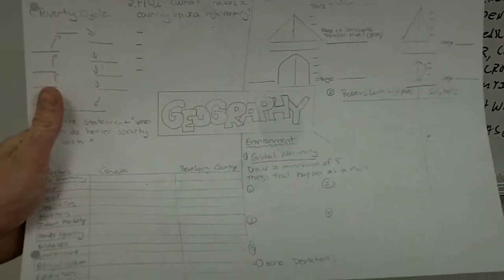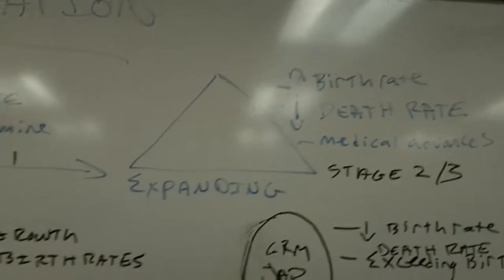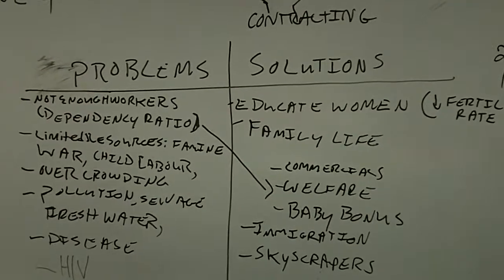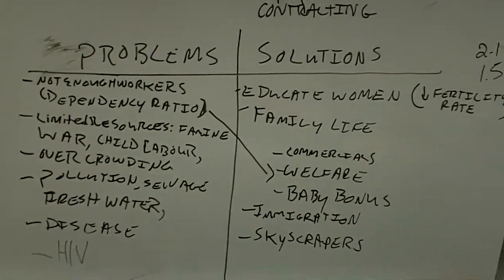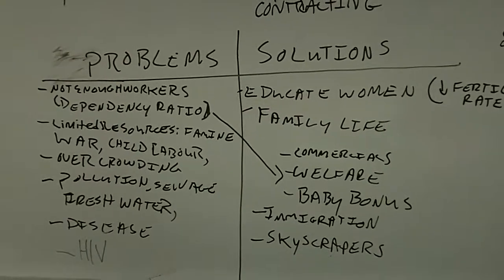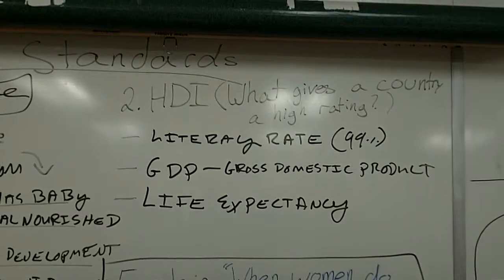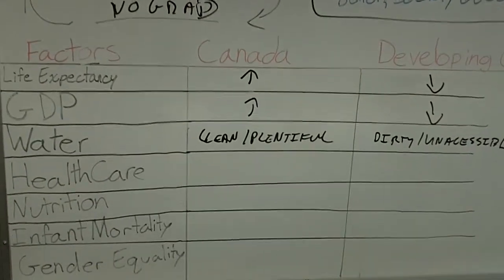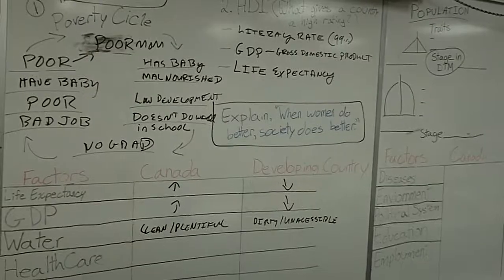Geography Study Matrix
A brief overview of some of the main points from the geography unit of socials 11.